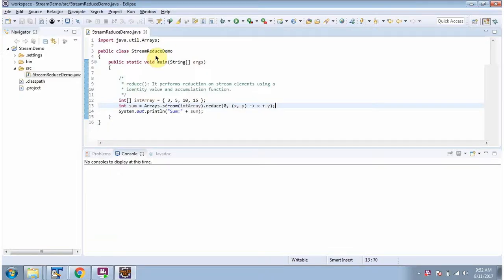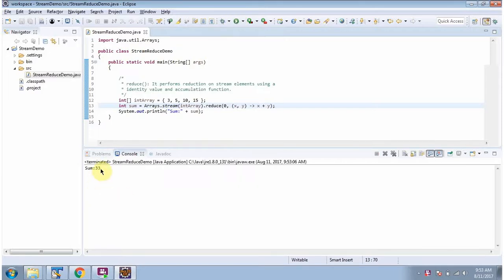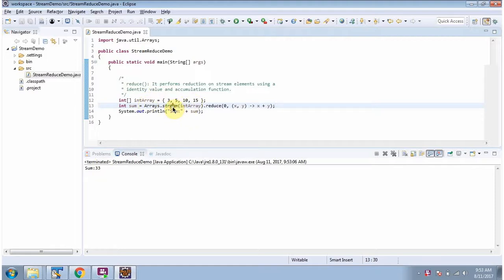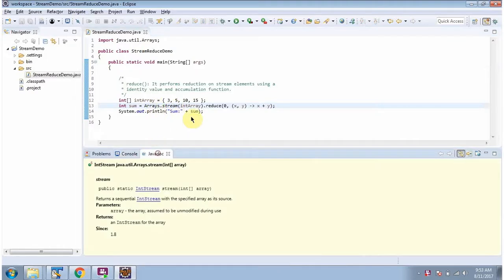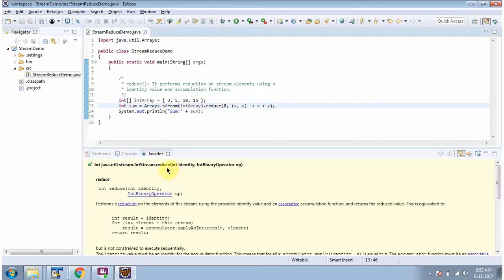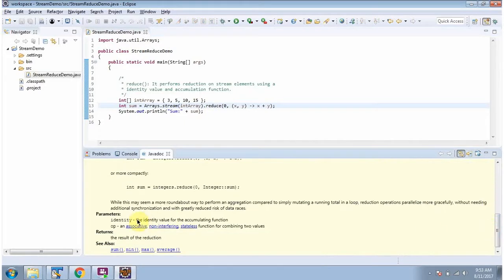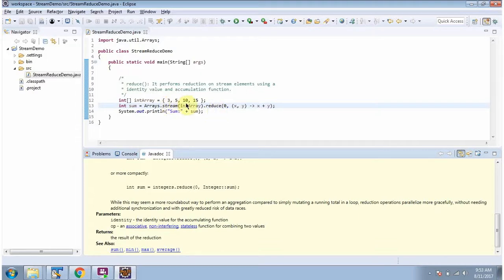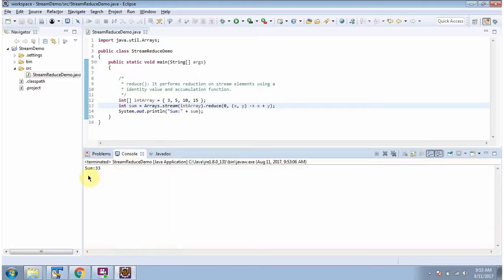Java 8 Streams: Calculate Sum Using Stream Reduce Method | Streams in Java 8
In today's tutorial, we’ll explore the power of Java 8 Streams and demonstrate how to find the sum of elements using the `reduce` method. If you're looking to enhance your Java skills and make your code more efficient, this video is perfect for you!

In this video, you will learn:

- **Introduction to Java 8 Streams:** We'll start with a brief overview of the Stream API and why it's a game-changer for Java developers.
- **Understanding the `reduce` Method:** Discover how the `reduce` method works, and how it can be used to perform aggregation operations like summing elements.
- **Step-by-Step Example:** Follow along as we provide a detailed example of summing integers in a list using the `reduce` method. We'll explain each step clearly to ensure you understand the process.
- **Key Concepts:** We'll cover essential concepts such as functional programming principles, lambda expressions, and immutable streams to help you write clean, efficient code.

Whether you are a beginner or an experienced Java developer, this tutorial will give you practical insights into using Java 8 Streams effectively.

How to find the sum using reduce method of Java 8 Stream | Java 8 streams tutorial | Java 8 streams | Streams in Java 8